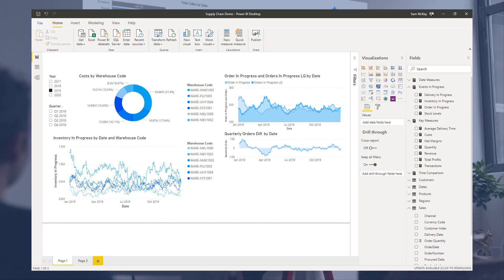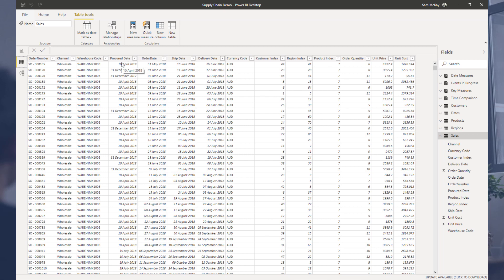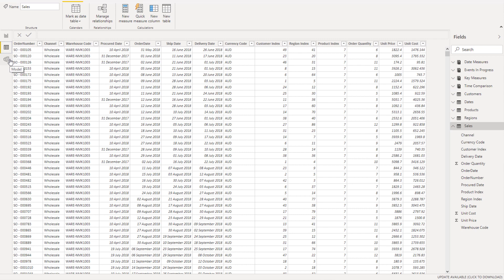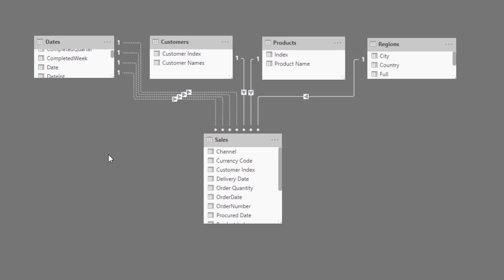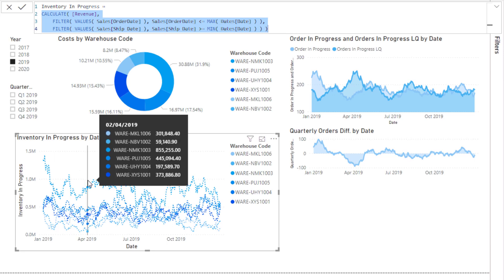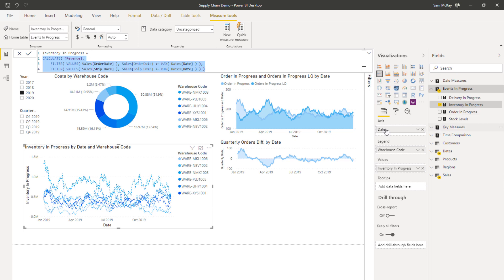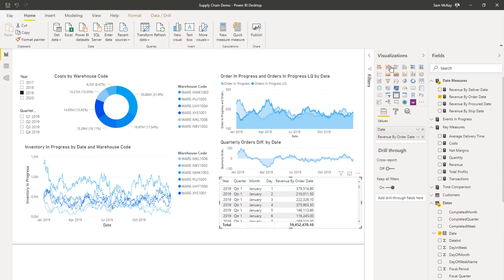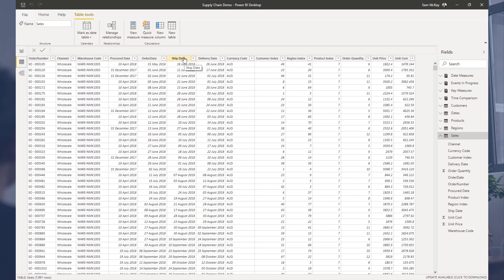Managing Your Supply Chain Data w/Power BI - Analysis Techniques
In this video, I highlighted the techniques on how to manage Supply Chain Data with Power BI.

Without a doubt, this is perfect for Supply Chain Operational type analysis and can also be used in many different scenarios when you have multiple dates or any range or different date type analysis.

Enjoy watching while learning new techniques!

Video Details
3:30 - how to create an inactive relationship
4:35 - building key measures
4:55 - utilizing the Events in Progress technique
7:30 - how to use USERELATIONSHIP function